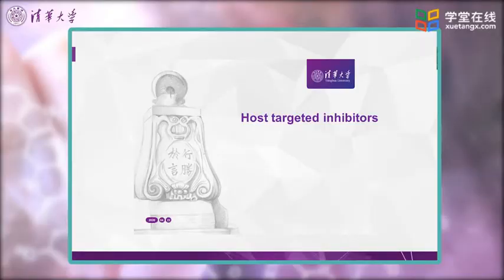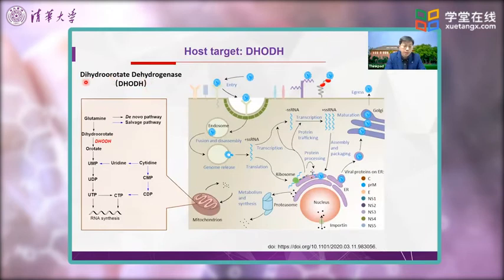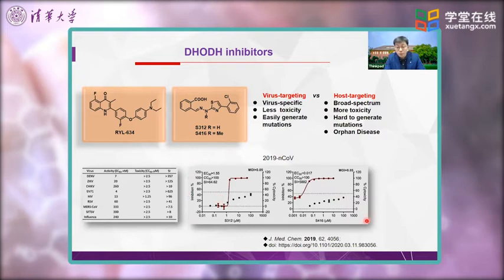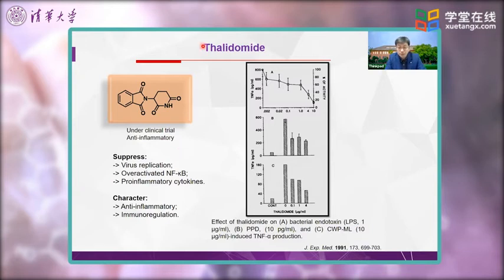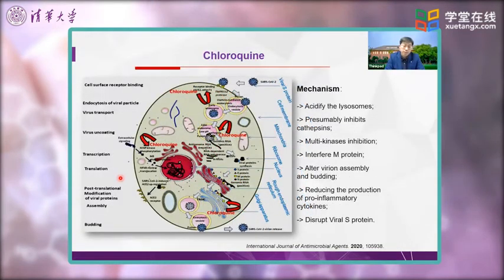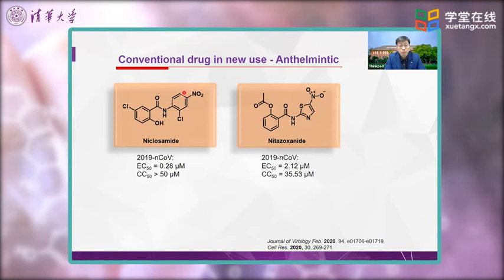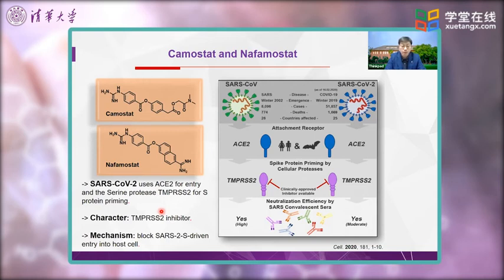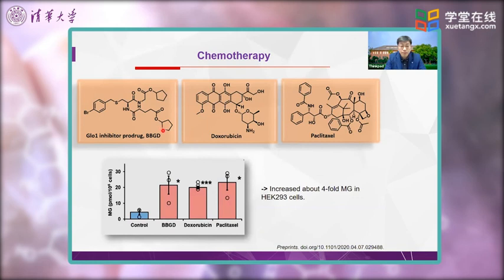COVID-19 Lecture 2 Small Molecule Drug Discovery for COVID-19 2 .4Hosttargetedinhibitors